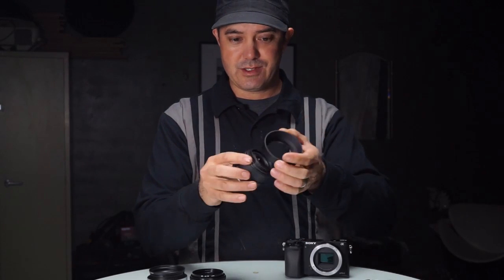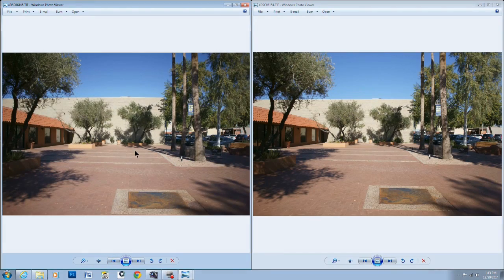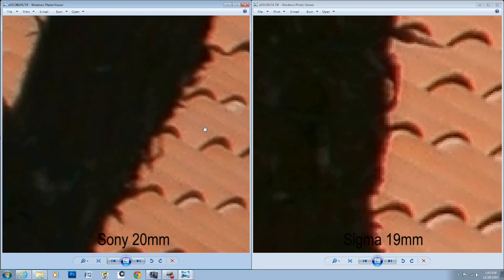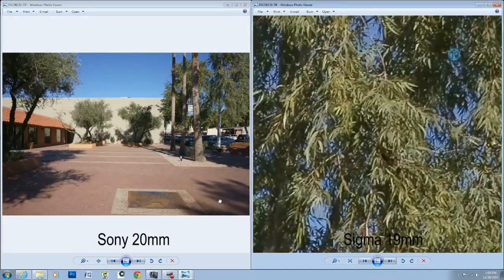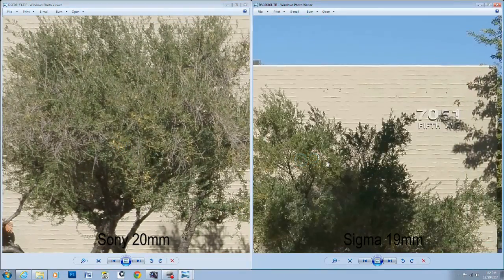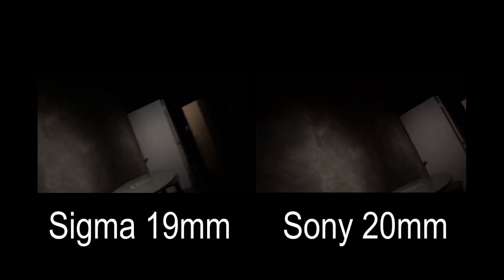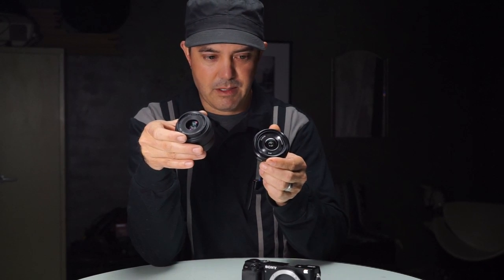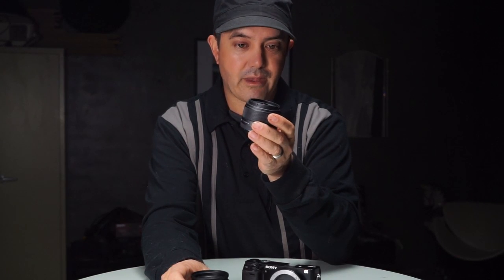Sigma 19mm F2.8 DN Lens, Sony 20mm F2.8 Comparison Review Sony A6000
Sigma 19mm F2.8 EX DN non Art Lens in- depth comparison review with the Sony 20mm f2.8 Pancake lens on The Sony A6000. Also for the Sony a5100 and NEX Cameras. Turns out the Art Lens is the Aluminum Body. Hybrid Auto focus - Sony doesn't allow third party lens manufacturers to utilize full screen hybrid focus area in intelligent auto or superior auto but it does utilize the full screen with focus tracking and face tracking with continuous focus in manual, A, S and P modes. Bottom line: In auto modes they only have twinkley boxes in the center. AF is still fast. This lens works on the a6000, a5000, a51000, a3000, NEX 7, NEX 6 , 5, 3.